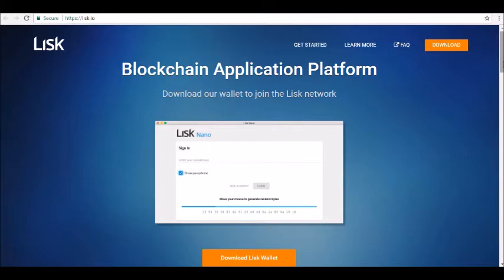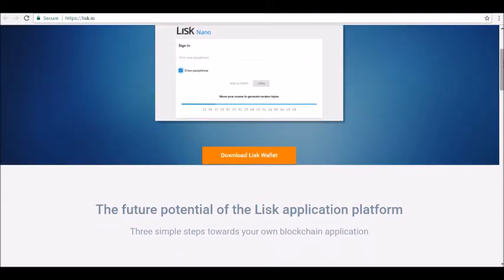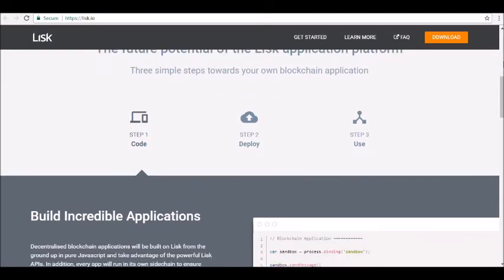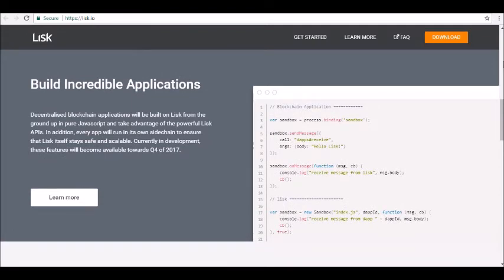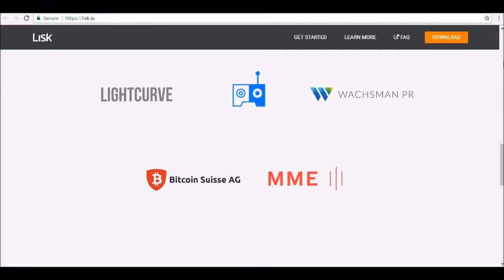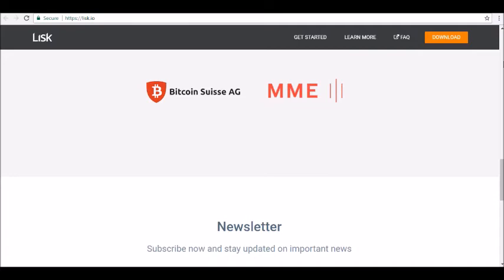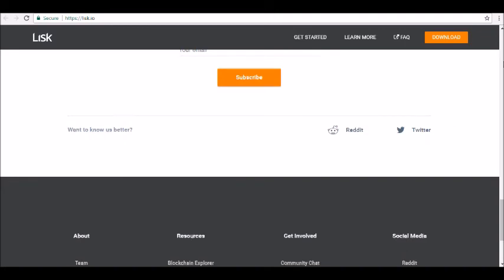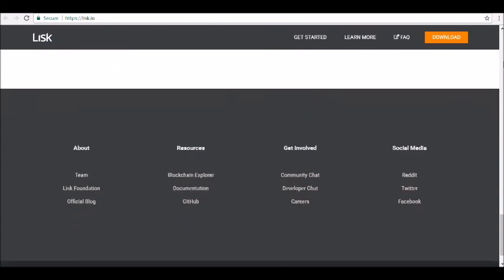Full Detailed Review Of Lisk Currency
- Hey guys! where today we will be reviewing Lisk Crypto currency.

What is Lisk Crypto currency?

Lisk Crypto currency, found online at Lisk.io, lets developers create and publish blockchain applications with their own sidechains. It’s an open source platform.

Lisk Crypto currency was announced in early 2016. The first release occurred in May 2016 when it was forked from Crypti by founding developers Max Kordek and Olivier Beddows.

The platform is written in Node.js. To join the Lisk Crypto currency network, all you need to do is download the Lisk Crypto currency wallet.

Lisk Crypto currency, like other blockchains, has its own in-platform currency. That currency, Lisk Crypto currency or LSK, has a market cap of around $734 million USD, putting it in the top 15 currencies by market cap. As of early November 2017, the token is priced at around $6.50 USD.

Lisk Crypto currency is often compared to Ethereum. Both Lisk Crypto currency and Ethereum are blockchain-based platforms that allow developers to create applications. Lisk Crypto currency allows developers to create “blockchain applications” by creating a sidechain to the Lisk Crypto currency blockchain, while Ethereum allows developers to build “decentralized apps” in a virtual machine on the main Ethereum blockchain. There are other differences which we’ll discuss below as well...tune in for our full review!